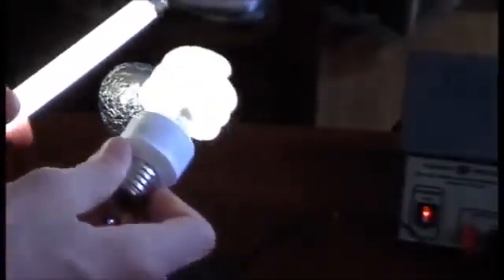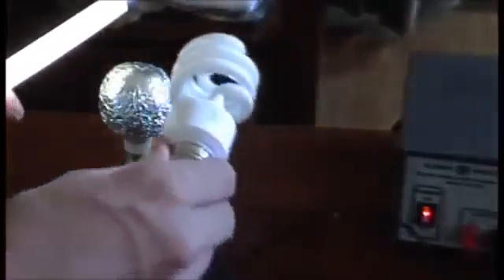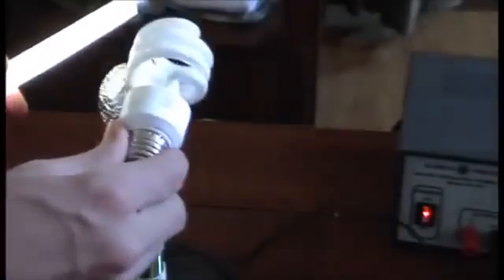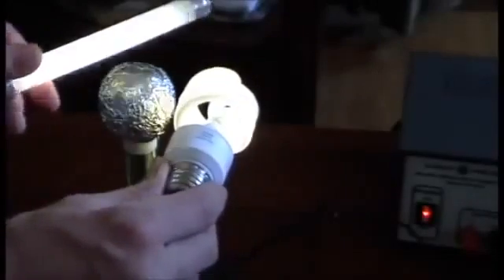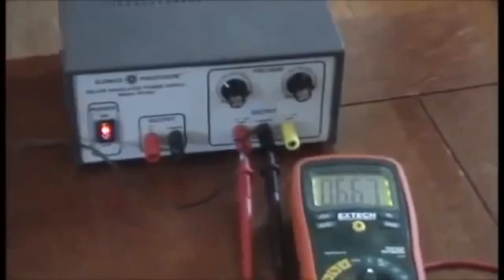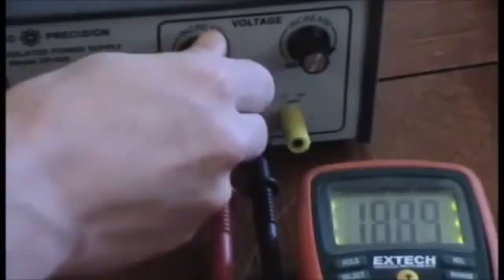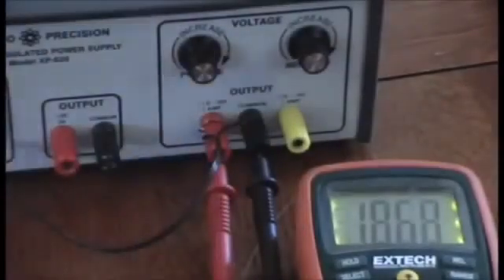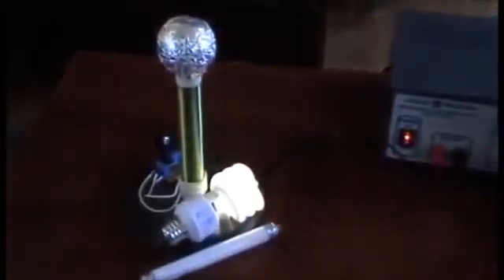Basit Tesla Bobini Yapımı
Bu projemizde Tesla 'nın yıllar önce yaptığı ve kablosuz elektriğin tüm dünyada kullanılmasını hayal ettiği bir projeyi yapacağız.